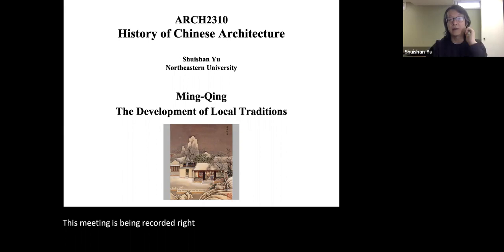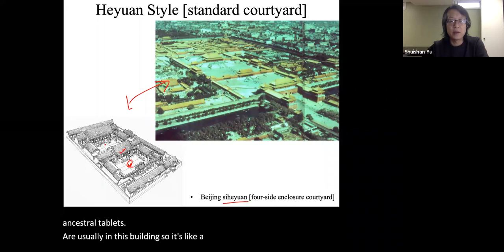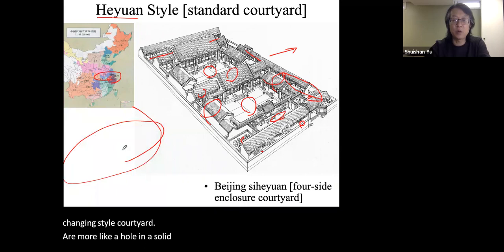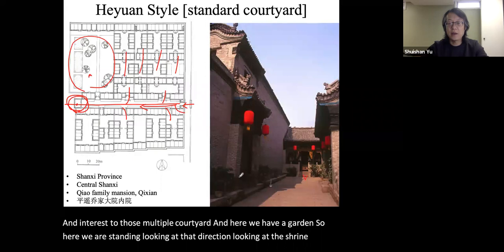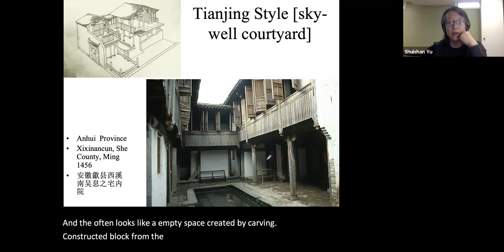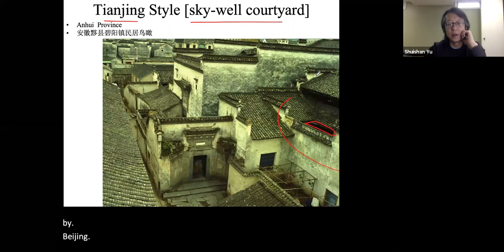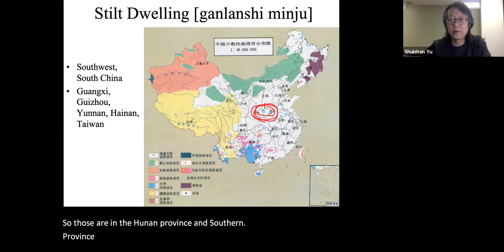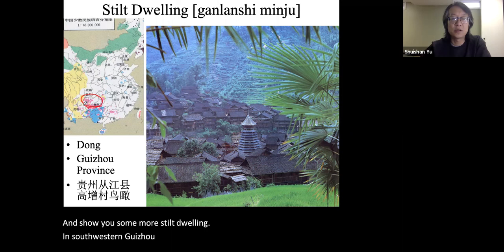21 The Development of Local Traditions 民居及其他地域性建築 in 中國建築史 Chinese Architectural History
The video for the lecture “The Development of Local Traditions 民居及其他地域性建築” in 于水山中國建築史 History of Chinese Architecture by Prof. Shuishan Yu.